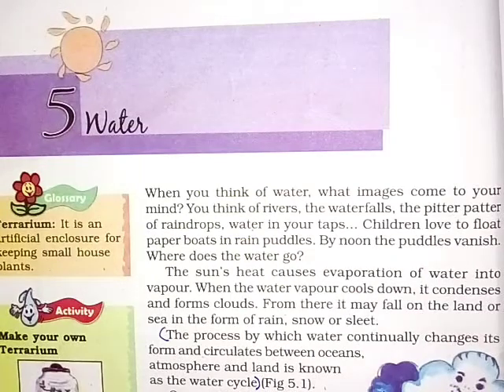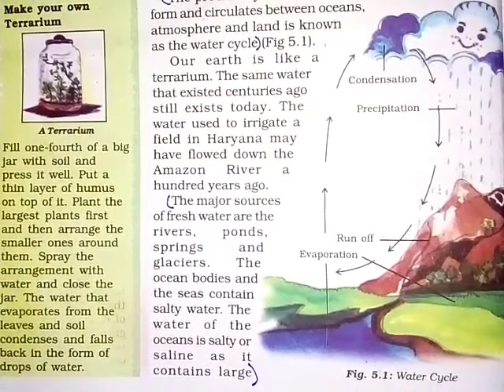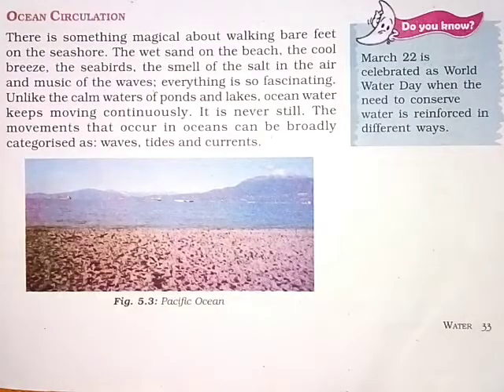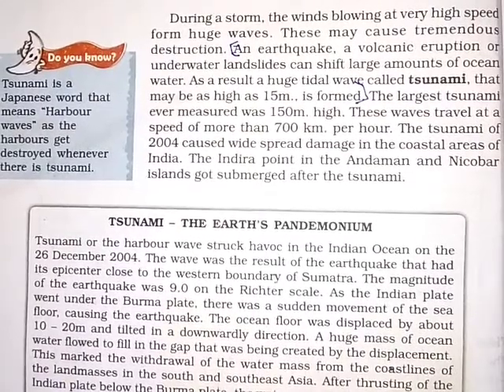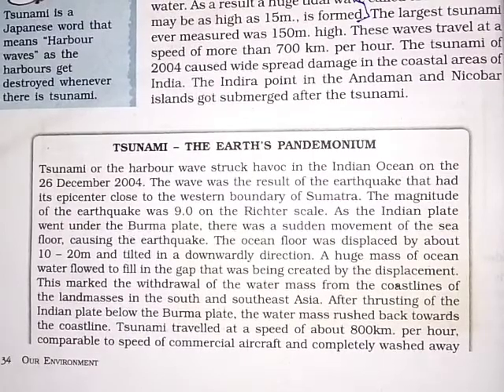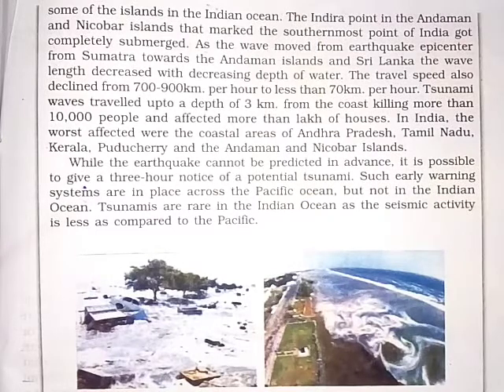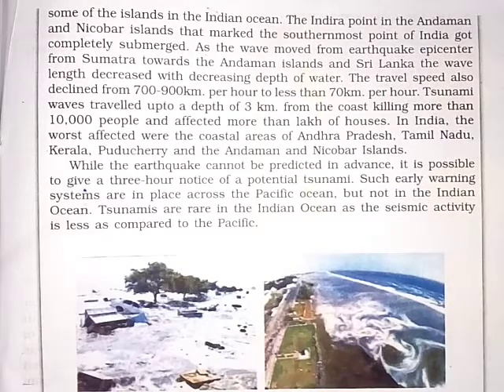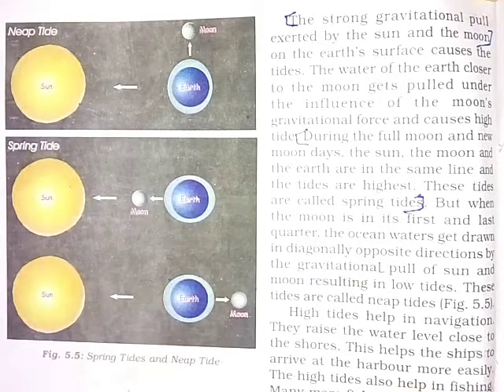Water-Geography || Class-7 || Ch-5 || Sst by Kairav 👍